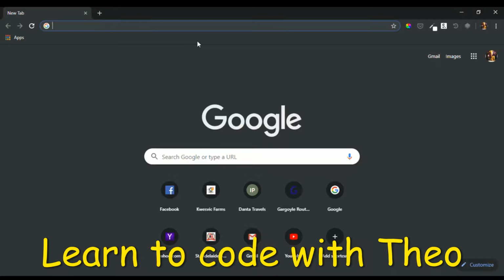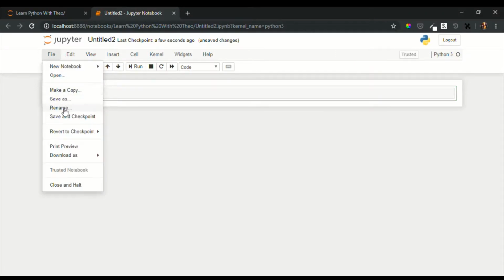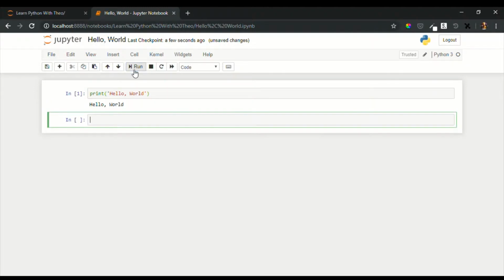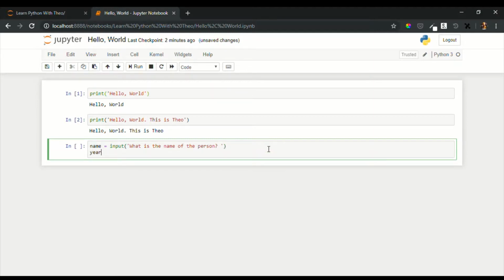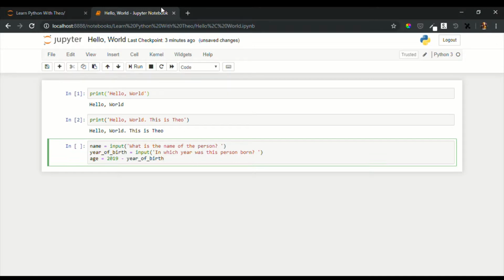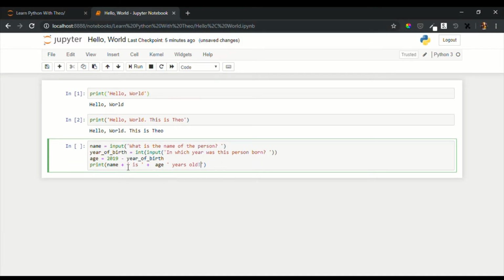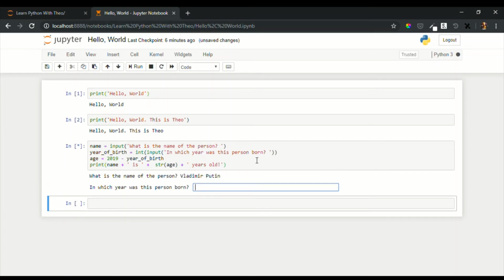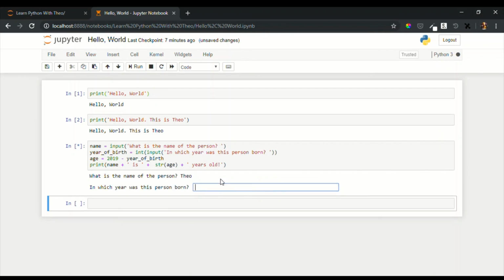Write your first program in python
Get a feel of python by writing your first "Hello World" program. Also write a program to calculate the age of Donald Trump and Putin.